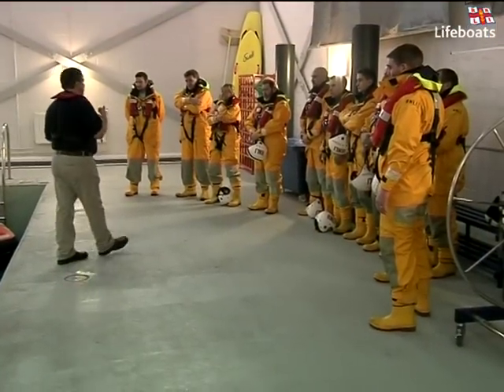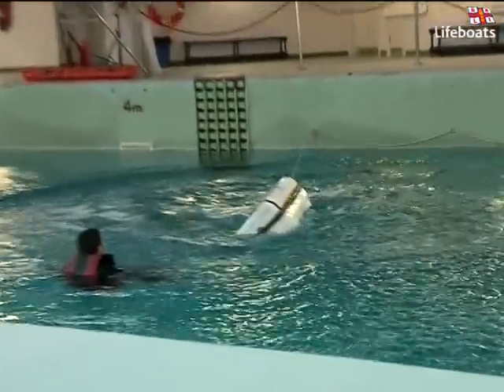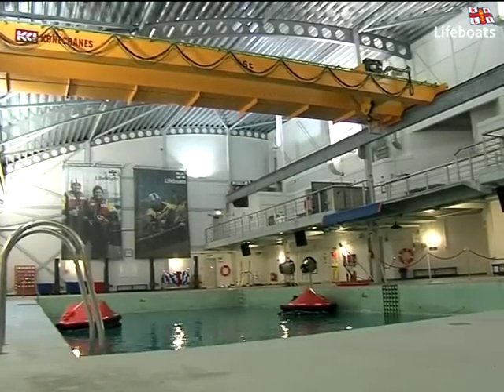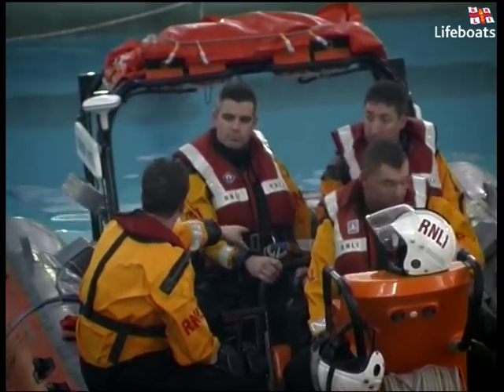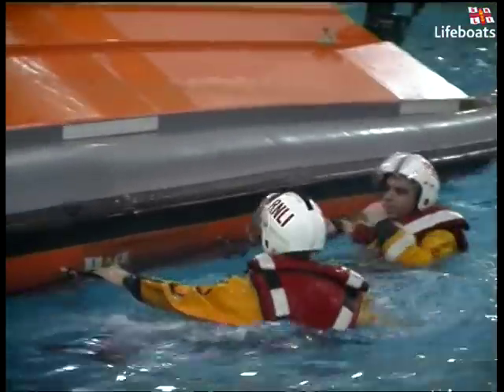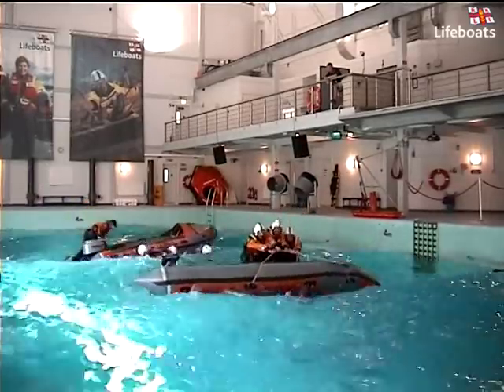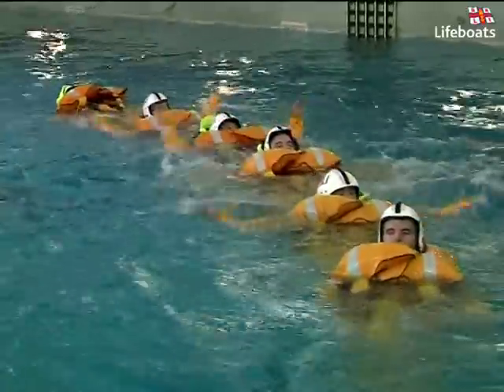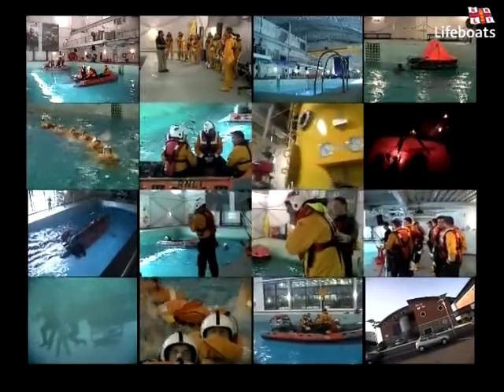RNLI sea survival training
Short film focusing on the scenarios and training undertaken in the RNLI's live engine workshop, located in the Sea Survival Centre.